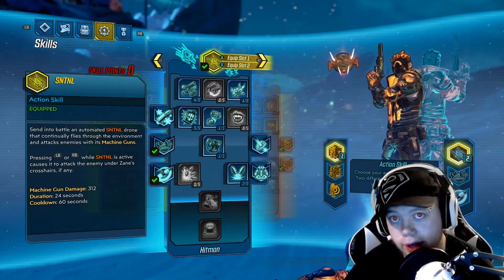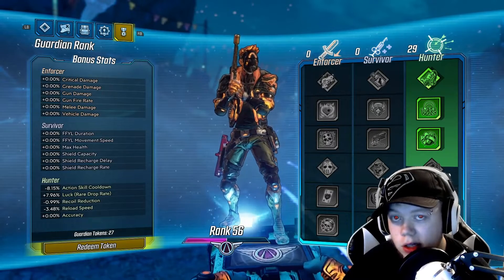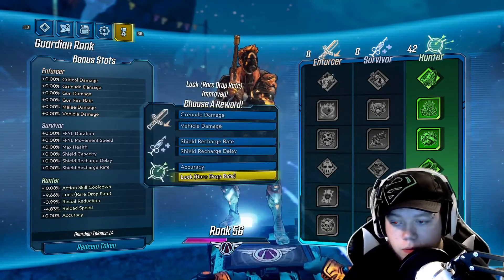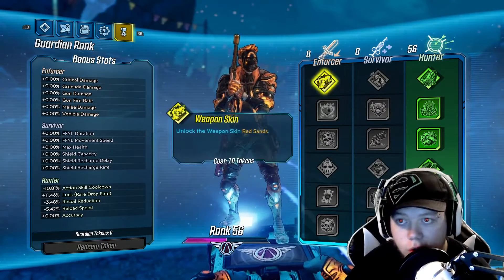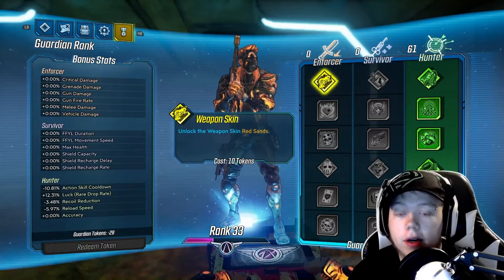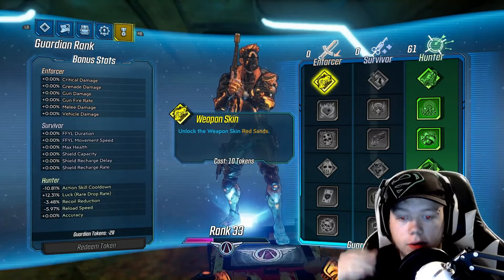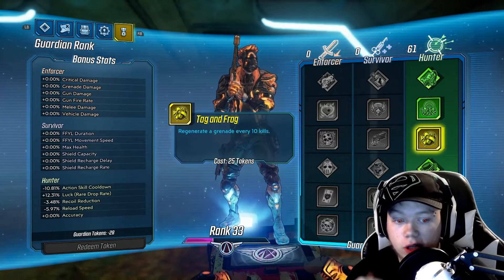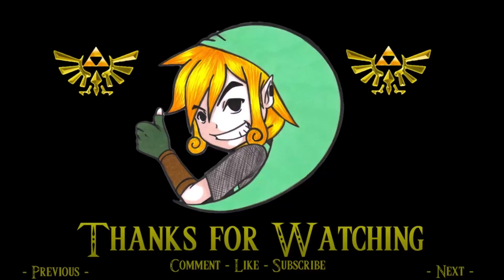Part 2 Negative Bugged Glitched Guardian Tokens Borderlands 3